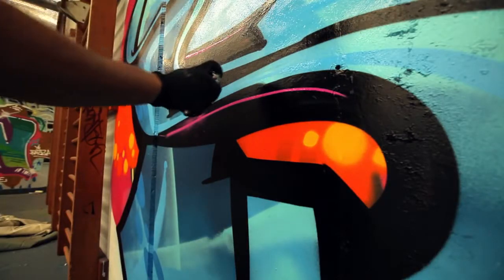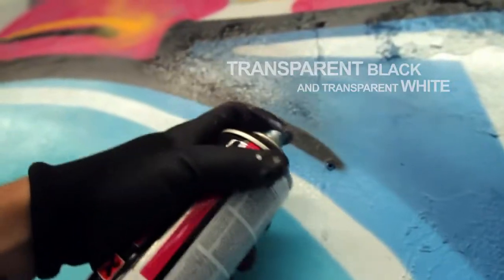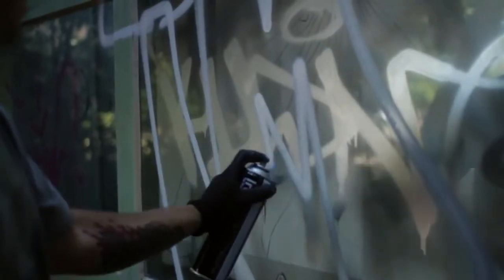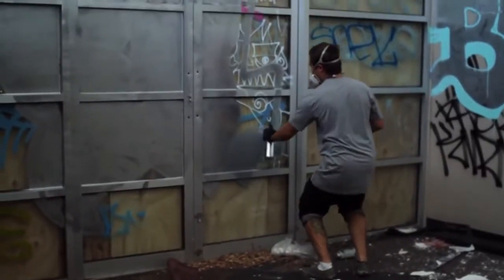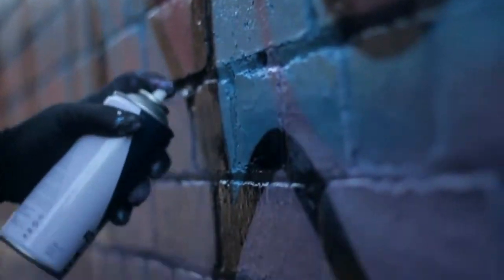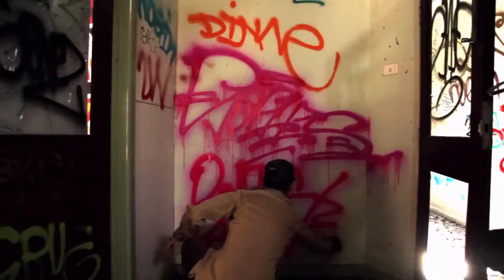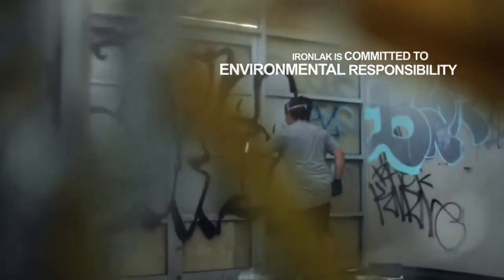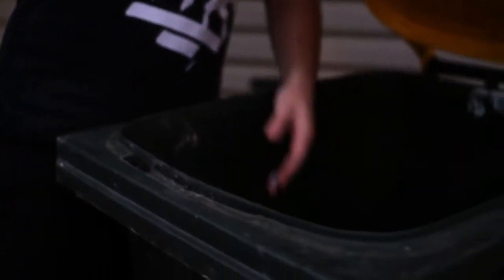IRONLAK | Product Information - Part Three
Ironlak is the premier Chinese made, very high pigment paint. The paint is thick and its reasonably priced. Ironlak has some of the World’s greatest artists on their sponsorship team.

Back when Ironlak debuted, it was the cutting edge of Graffiti technology. In the time since, many companies have tried to imitate them and yet Ironlak is still the king of Chinese paint for now. ‘Lak has unprecedented cap compatibilities and an awesome valve. The colors are screaming vibrant and the black and the white cans are unbelievably good. However, the valve, and the thickness of the paint does tend to clog caps and cans on occasion.

In the past couple of years, Ironlak has begun to drip ever so slightly. It is note-worthy, because originally you could spray Ironlak at the same spot on a wall for a real-time 20 seconds and the pigments would just build-up in that one spot with zero drips at all. Also personally; I can’t stand the dodgy vanilla scent, but its just a matter of preference, and some artists absolutely love it.

Ironlak is made for graffiti and art, and it is awesome spray paint. Ironlak’s only real flaw is certain color’s tendency to fade in a short period of time.